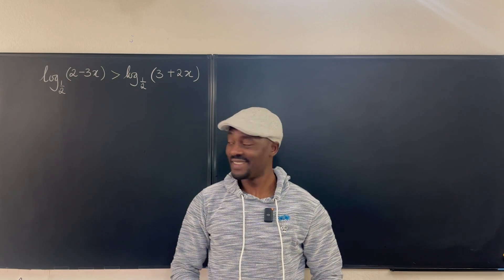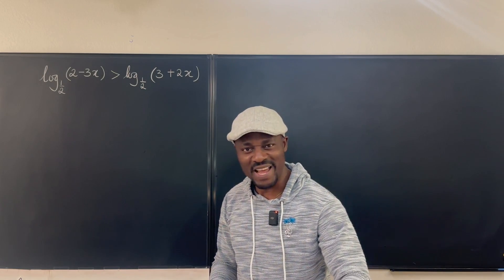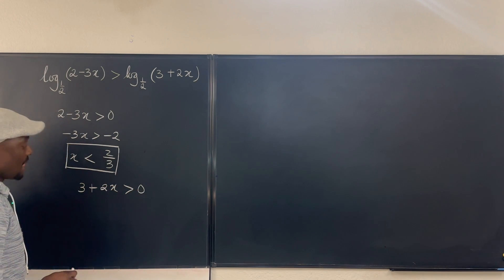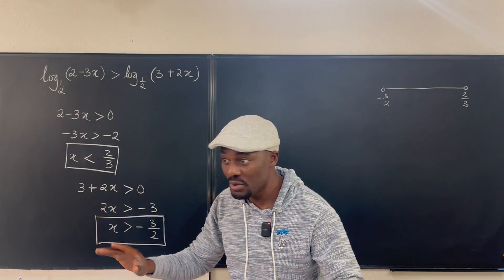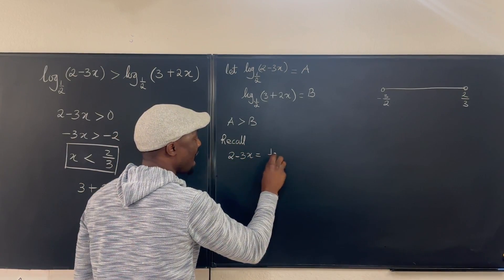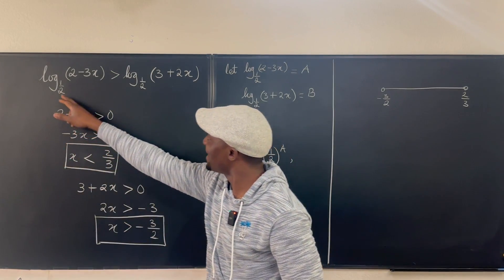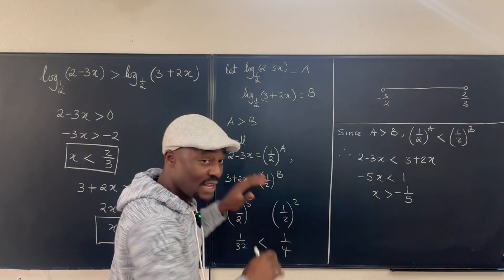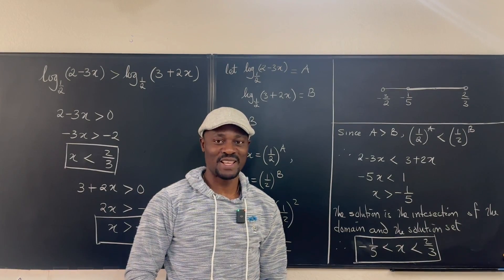Logarithmic Inequality (fractional base)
In this video I highlighted a common mistake students make in solving this kind of logarithmic inequality